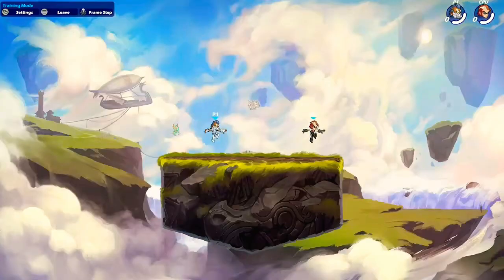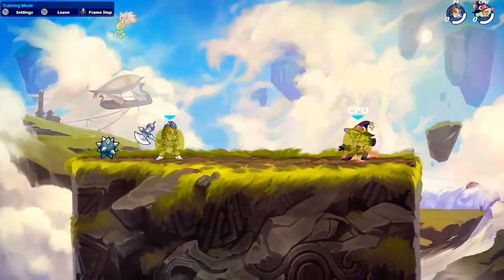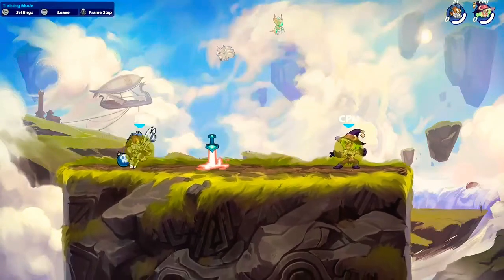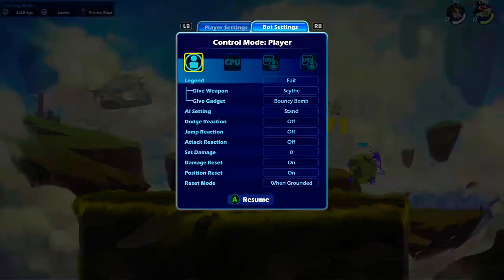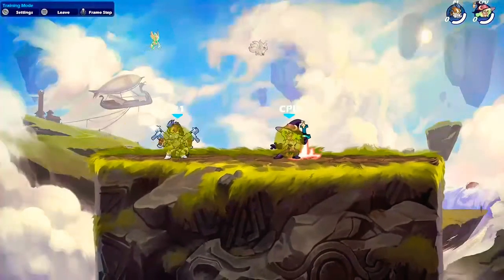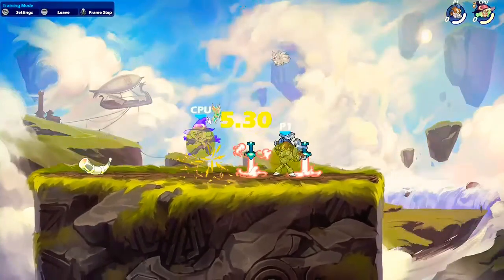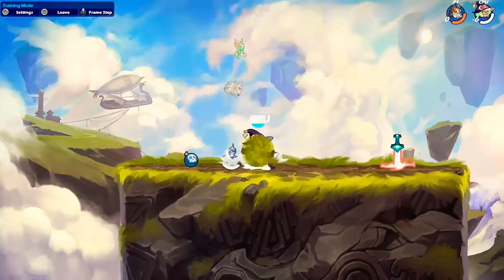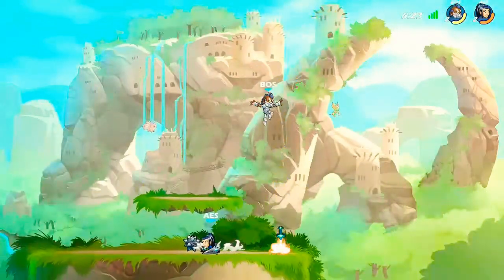A BARRAZA GUIDE ( brawlhalla)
This is a video with tips and  Examples of how to best use his kit from  my personal experience  If there's anything got missed or could do better let me know down in the comments below